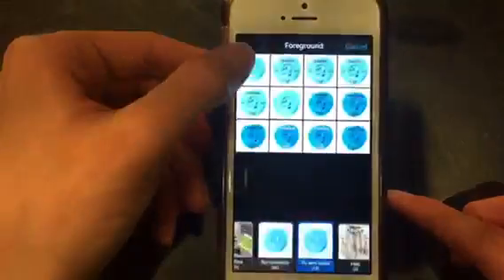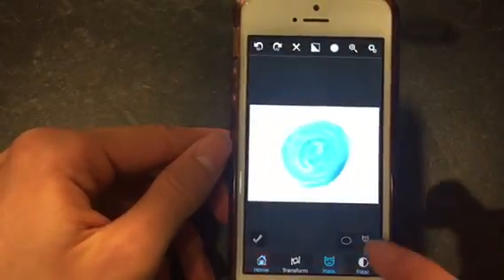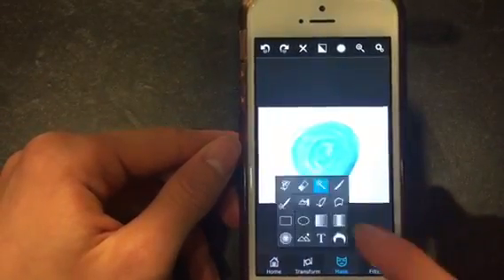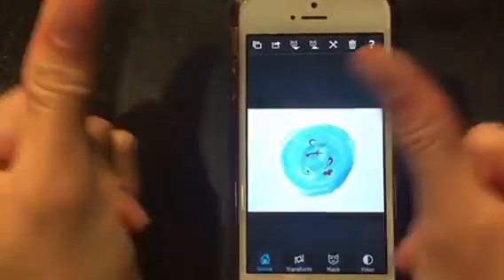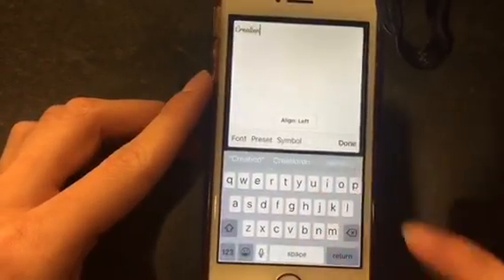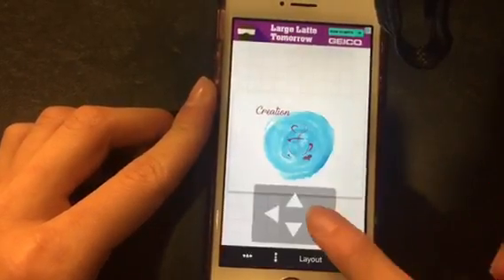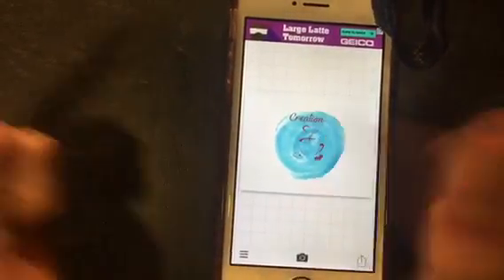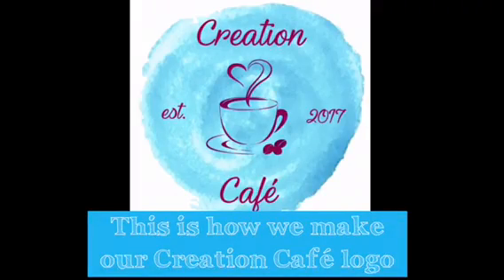Creation Cafe Logo Tutorial